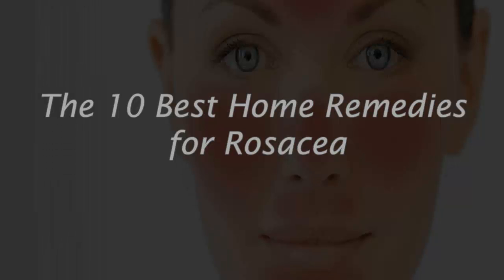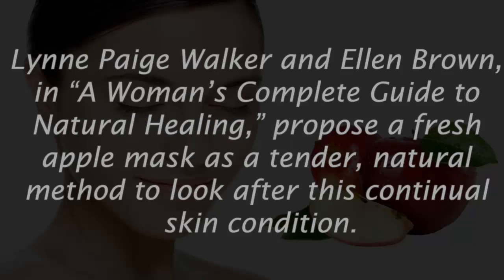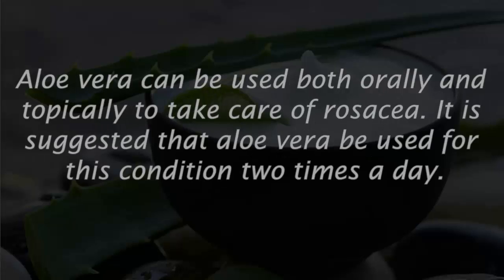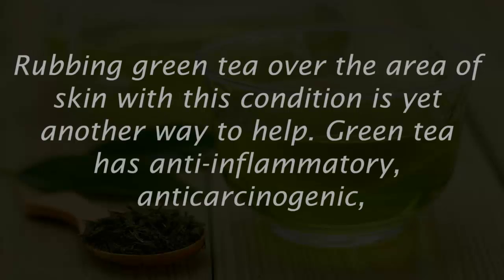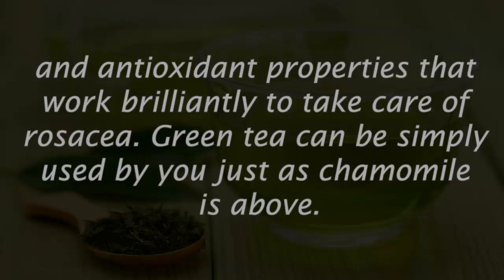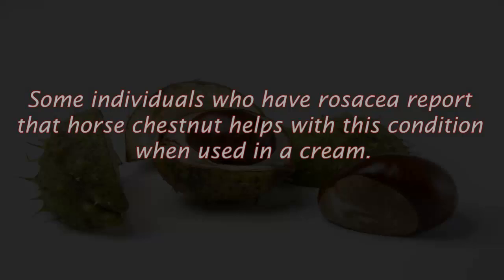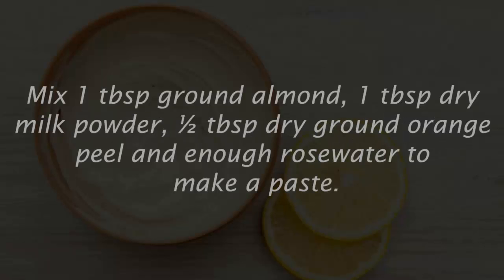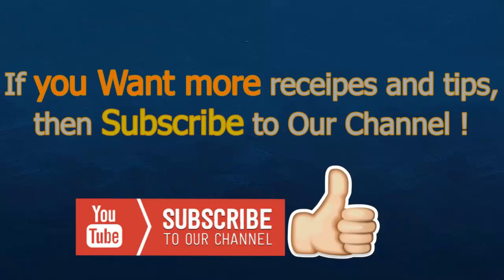How to Get Rid of Rosacea | Top 10 Home Remedies for Rosacea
So, here are top 10 Natural Home Remedies to get rid of rosacea.

1: Cucumber Mask

Fresh cucumber blended into a facial mask may help with rosacea. Gently smooth the mask on your face, and leave it for a half an hour or so. Rinse the face completely with cool water, once the 30 minutes are up. You typically will see progress within a month of daily use. One of our favorite cucumber masks is Beauty by Earth.

2: Apple Mask

Lynne Paige Walker and Ellen Brown, in “A Woman’s Complete Guide to Natural Healing,” propose a fresh apple mask as a tender, natural method to look after this continual skin condition. Smooth the resultant mask on your face, and leave it in place for about 15 minutes. Once the mask has dried, rinse it away with cool water. It is suggested that one use this every single day.

3: Herbal Paste

In Janice Cox’s novel, she recommends this herbal remedy as an effective method in dealing with rosacea. Mix together two teaspoons of turmeric powder, four teaspoons of coriander powder, and one to two tablespoons of fresh milk until the combination turns into a smooth paste. Keep the concoction in the fridge. Once prepared, utilize the paste as a facial mask two times a day for ten minutes.

4: Horse Chestnut

Some individuals who have rosacea report that horse chestnut helps with this condition when used in a cream. You can use it on the affected area two times each day.

5: Aloe Vera

In addition to the significant health advantages of aloe vera, it’s also capable of helping with rosacea. While it efficiently helps to get rid of rosacea, aloe extract can heal so many skin problems. Aloe vera can be used both orally and topically to take care of rosacea. It is suggested that aloe vera be used for this condition two times a day.

6: Tea Tree Oil

Tea tree oil is a strong generator of anti-inflammatory and antiseptic properties that can help to get rid of rosacea naturally. You can directly use tea tree oil on the problem area.

7: Green Tea

Rubbing green tea over the area of skin with this condition is yet another way to help. Green tea has anti-inflammatory, anti carcinogenic, and antioxidant properties that work brilliantly to take care of rosacea. Green tea can be simply used by you just as chamomile is above.

8: Rose Hip Oil

Rose hip oil is a well-known treatment for many skin problems, for example, blisters, scars, sunburns, eczema, and more. It also works well to help with rosacea. You ought to use several drops of rose hip oil on the contaminated area every day.

9: Apple Cider Vinegar

Apple cider vinegar contains anti-inflammatory properties. You can either drink two tablespoons of apple cider vinegar each day or apply it to the skin. You can always do both for extra benefits!

10: Orange Peel Pack

Mix 1 tbsp ground almond, 1 tbsp dry milk powder, ½ tbsp dry ground orange peel and enough rosewater to make a paste. Apply this to the affected area and leave it for 30 minutes. Wash off with cold water.

So, we hope you are Enjoying To see Our Videos and get Excellent Ideas and Tips about Health and Fitness.